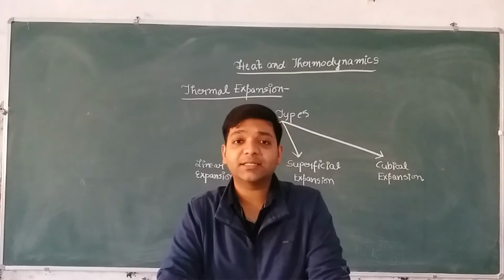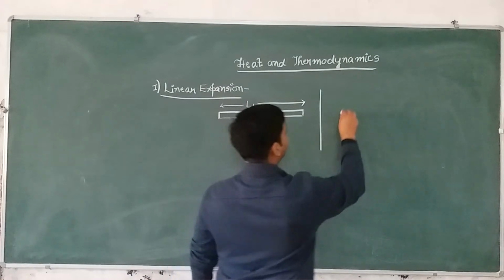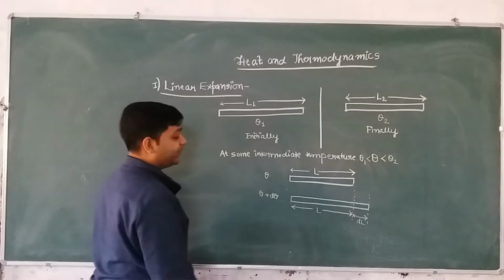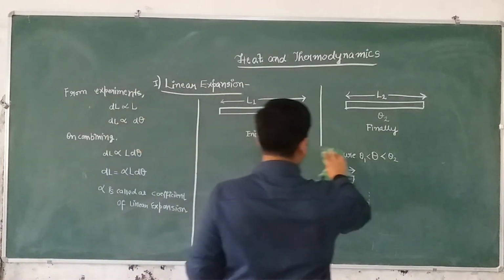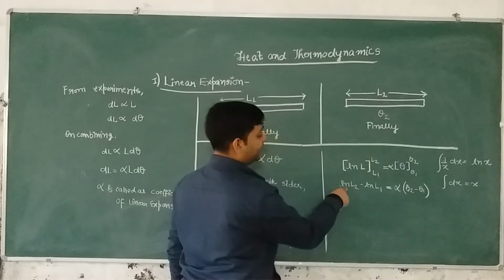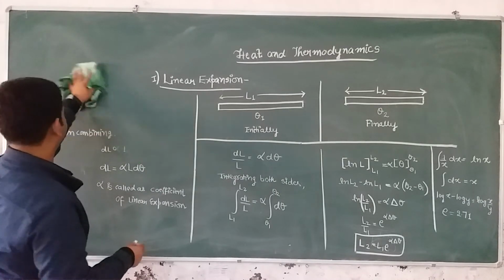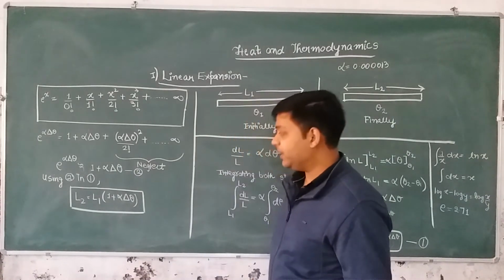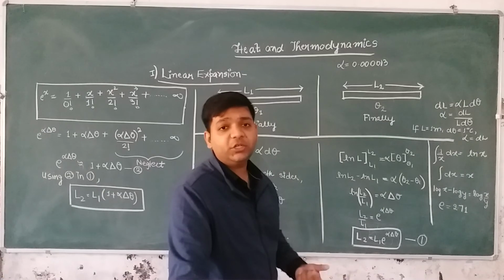Heat and Thermodynamics-02